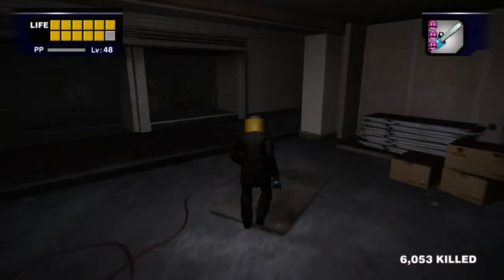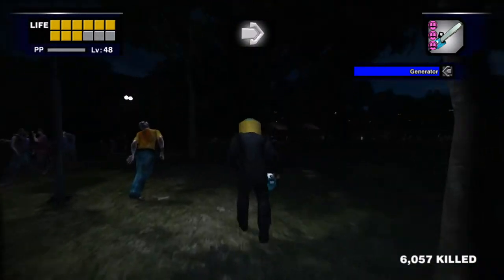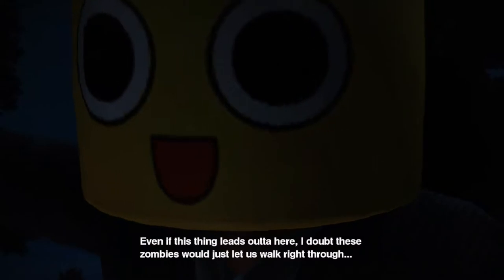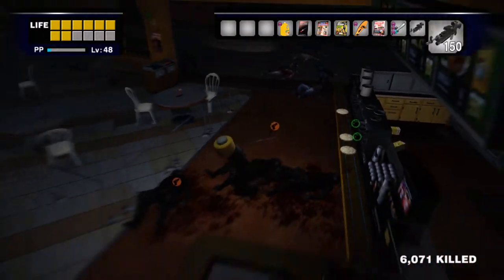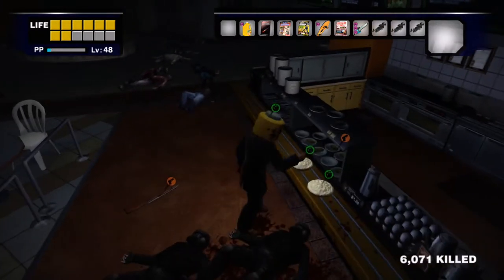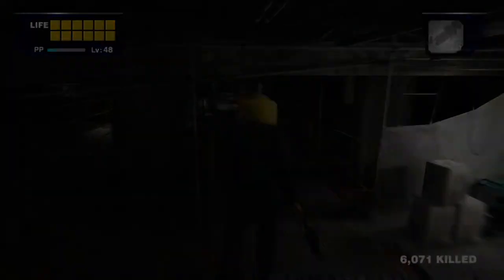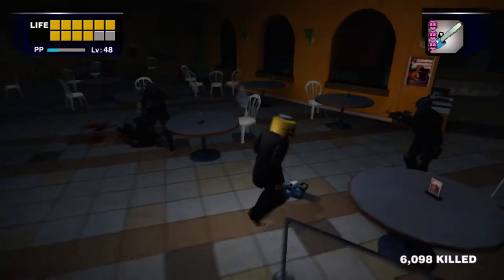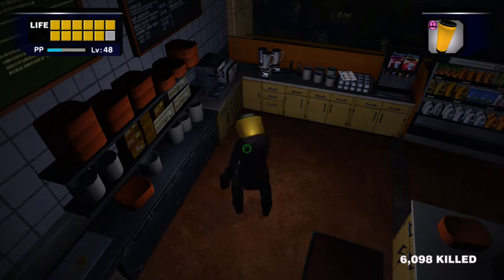DR 1: MR #34 | Copter Chopper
In this episode we wrap up everything left in Overtime Mode and eliminate the helicopter.  All that is left is the final conclusion in the next episode!

In Dead Rising 1's "MasterRun" we try to get every survivor, kill every psychopath, hit max level, and get the best ending, all from level 1!